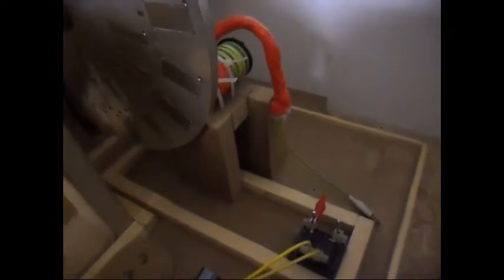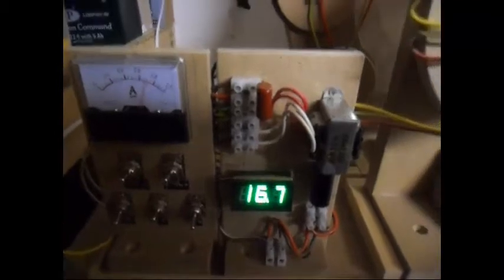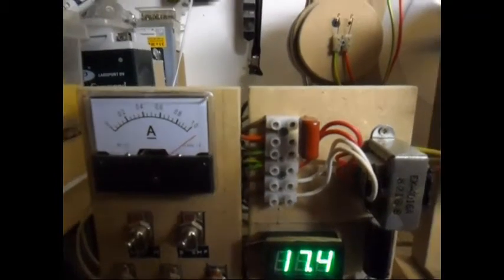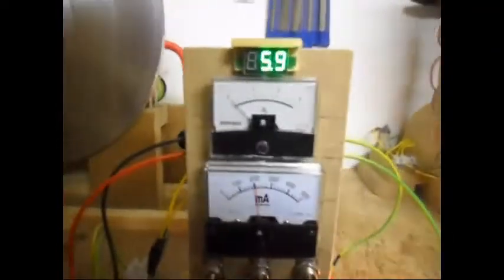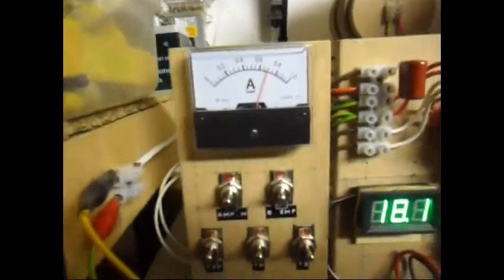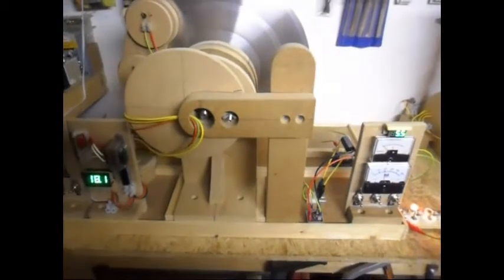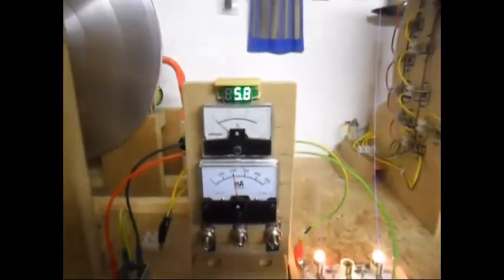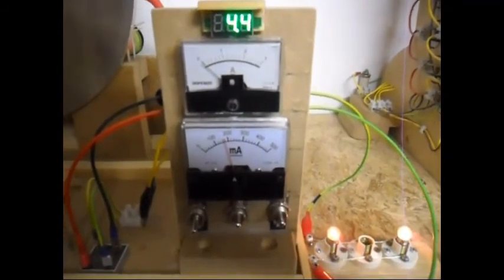Pulse Motor_Generator - Update 14 OverUnity is it or not, Future World Generator_1...